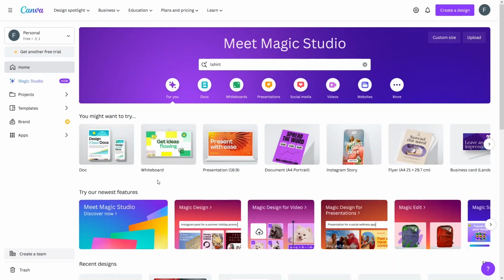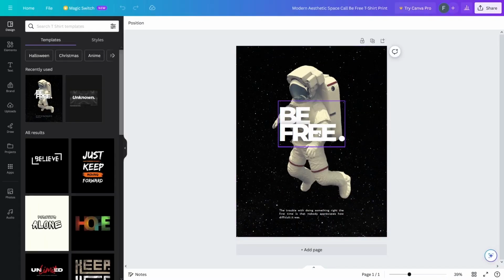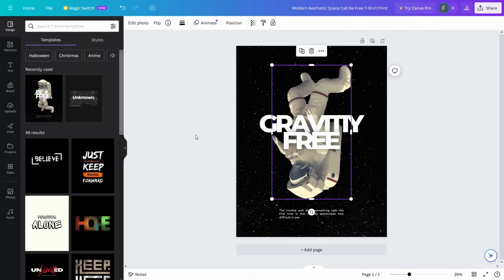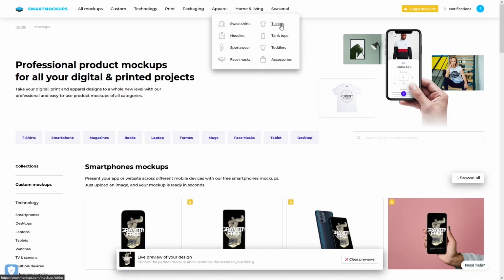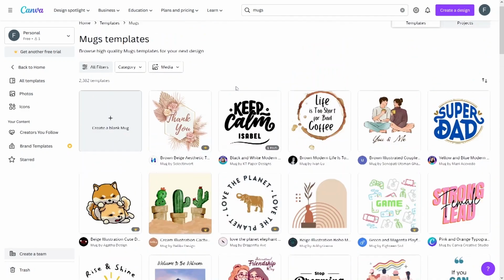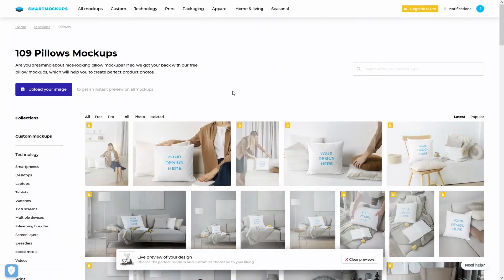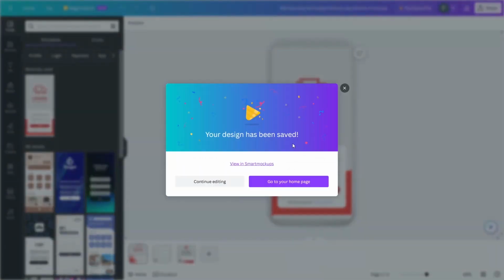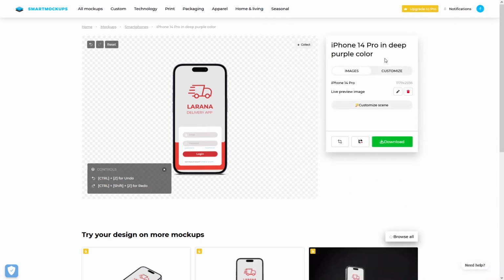How To Create Mockups In Canva 2023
If you are looking for a video tutorial on How To Make Mockups In Canva? Look no further!
This comprehensive video demonstrates the process of How To Design Mockups In Canva 2023 step by step. Make sure to watch till the end for a thorough grasp.

You will learn How To Create Mockups In Canva 2023, easily achievable right from your phone.